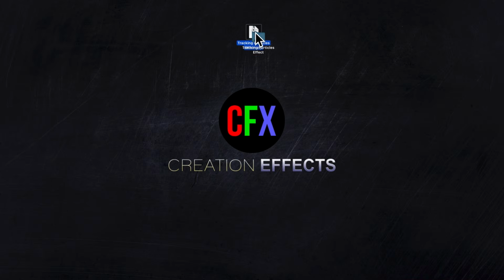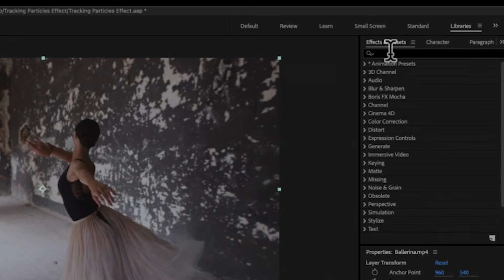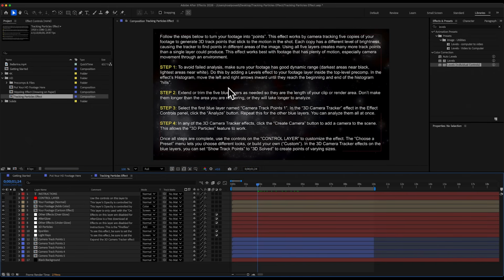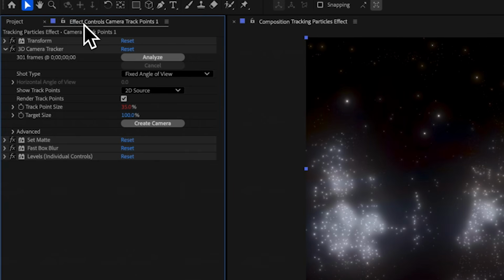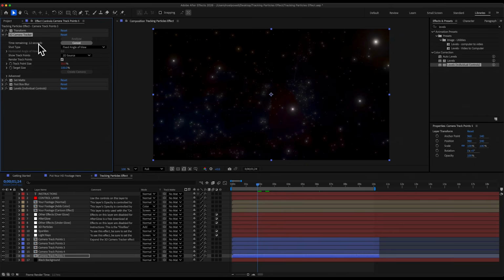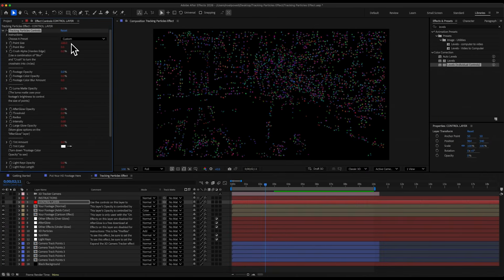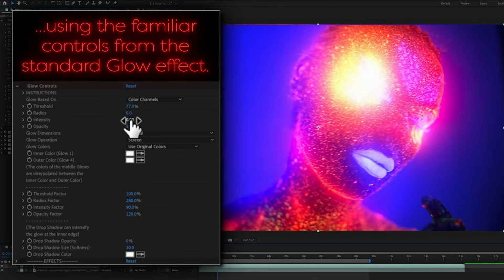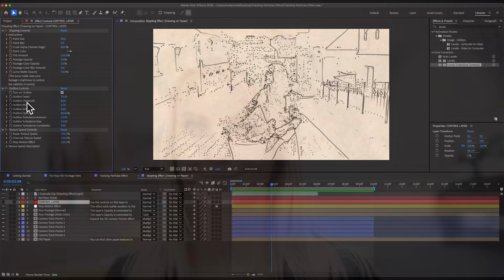Dreamy Sticky Particles Effect – After Effects Tutorial – Hypnotic Look for Your Footage!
This "Sticky Particles Effect" for After Effects adds custom dots that track with the motion of your footage, as if wrapping every surface in your shot with Christmas lights. The presets allow you to quickly choose from different looks, ranging from sparkling 3D particles to an animated stippling drawing on paper. Customize the effect with easy-to-use controls. It's perfect for transforming your footage into something unique that your viewers won't be able to look away from.

0:00 Intro & examples
0:56 Getting started
1:20 Step 1 - Check the Levels
2:07 Step 2 - Set layer duration
2:22 Step 3 - Camera track footage
3:12 Step 4 - Create camera
3:25 Customization controls
4:01 Afterglow effect
4:23 Stippling effect
4:47 Options for downloading